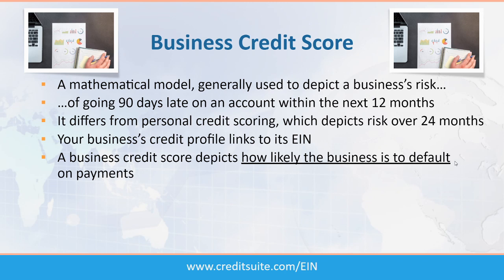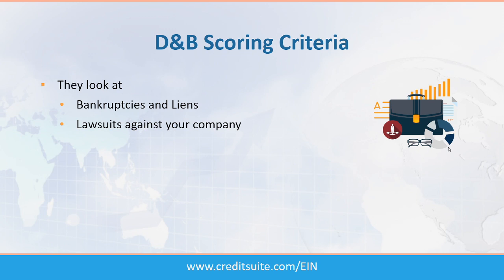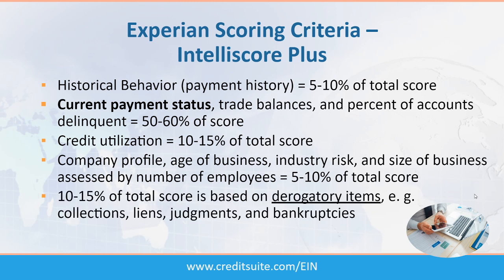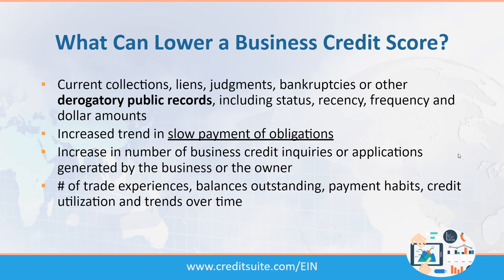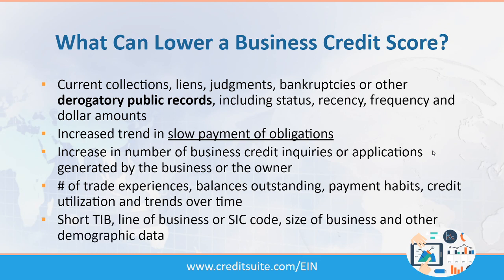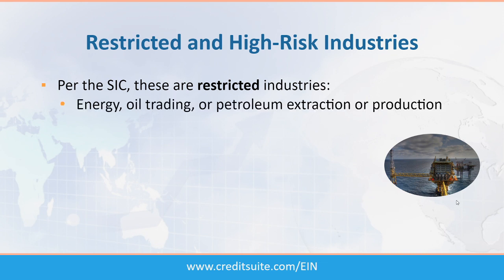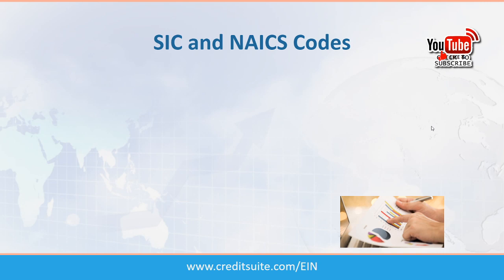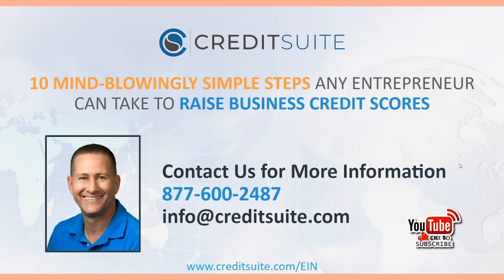10 Mind-Blowingly Simple Steps Any Entrepreneur Can Take to Raise Business Credit Scores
• Thirteen amazingly easy, proven ways to raise your business credit scores
• What business credit is and how it works
• Why getting a D-U-N-S number and racking up 3 payment experiences matters
• How you can get failing business credit scores when your business is brand-new
• Why on-time payments are the MAIN driver of all business credit scores
• How the Fair Credit Reporting Act does not apply…
• …so anyone can pull your business credit report…
• …yes, even your competitors
• Scoring criteria and weights for Dun & Bradstreet, Experian, and Equifax…
• … but also for the FICO SBSS and CreditSafe
• Details behind each credit reporting agency’s reports and scores
• Why credit providers have to ask permission to see your FICO SBSS report
• THIRTEEN proven ways to raise your business credit scores
• Where payment history, the vendor credit tier, and payment experiences all fit in
• How trade references, complete records, and responsible money management all contribute to your business credit scores
• Why keeping up with trade payments matters, and where trips to court will cost you
• How NAICS and SIC codes can restrict your ability to borrow – and how to fix that
• Where increasing your most recent high credit used fits
• How utilization and adverse accounts can trip you up
• How to save 90% on business credit monitoring – and why you need to monitor